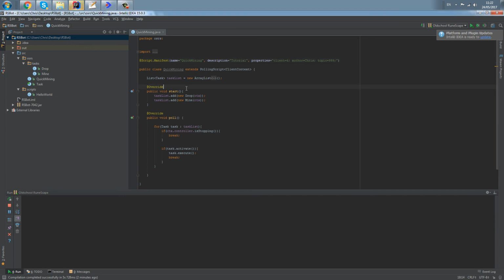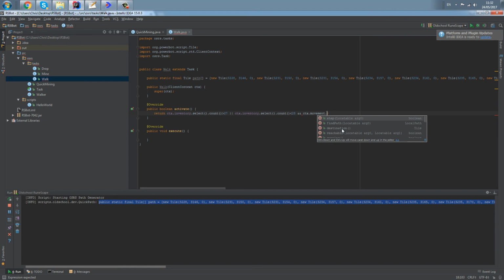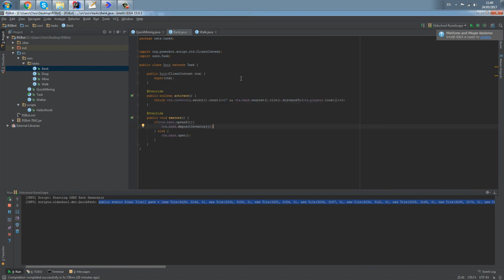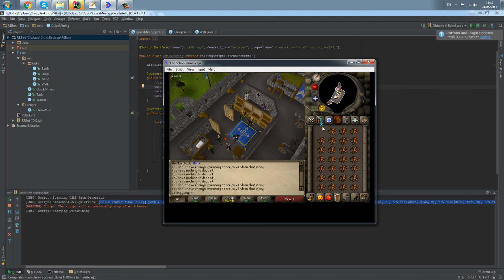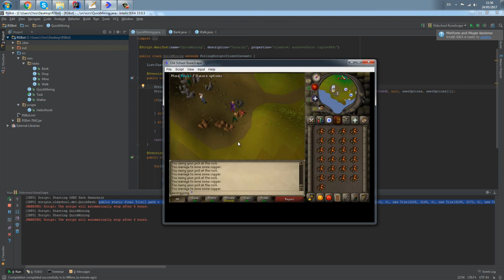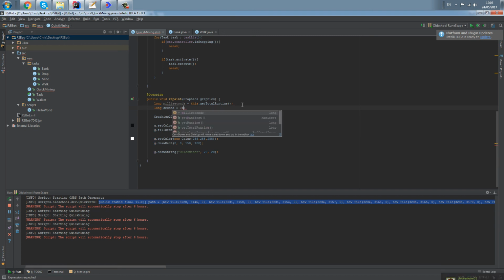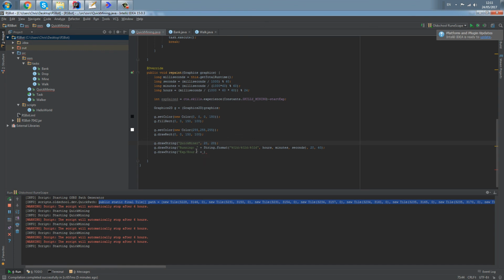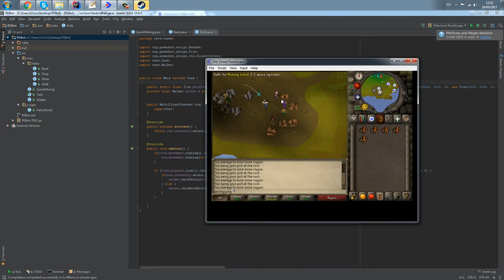RSBot Scripting - Improving our mining script (Banking, Walking, User Options, Paint) Tutorial #3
This video follows on from video 2, I suggest you watch that first as this will not be too useful otherwise. We look at adding banking functionality to our script, and an easy way to handle obstacles when walking (such as stairs and ladders).

Source can be found in the forum topic.